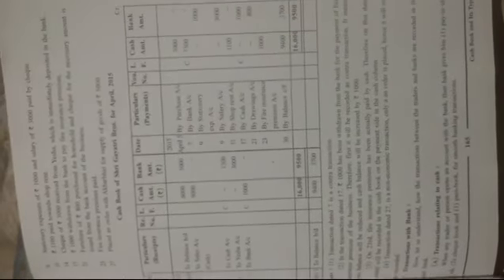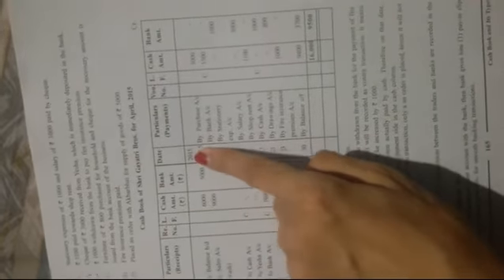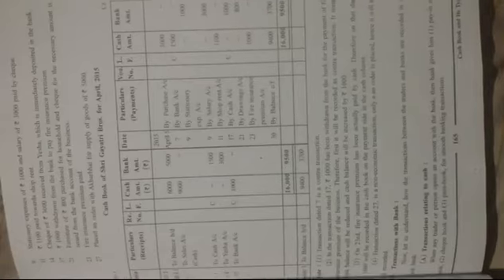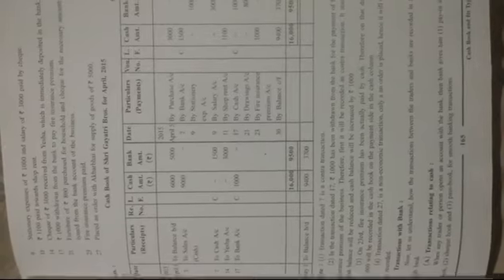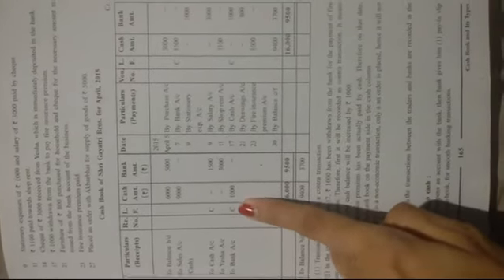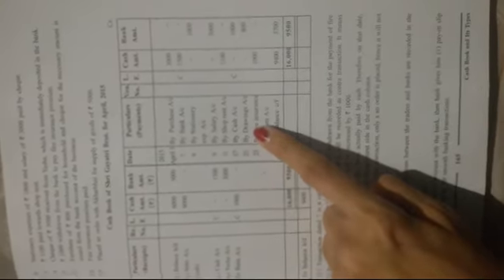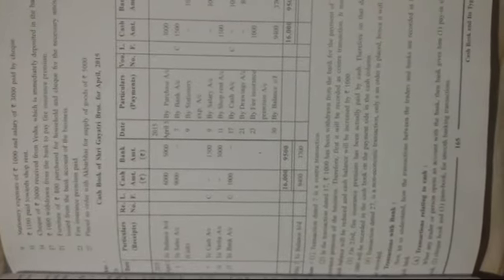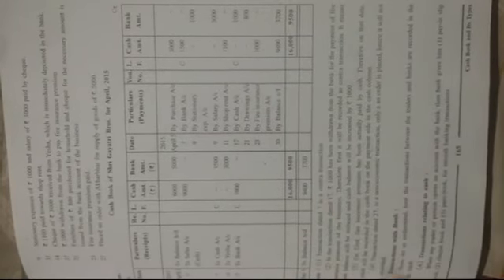Class-11 Elements of Accounts, Chapter-7, Lecture-17